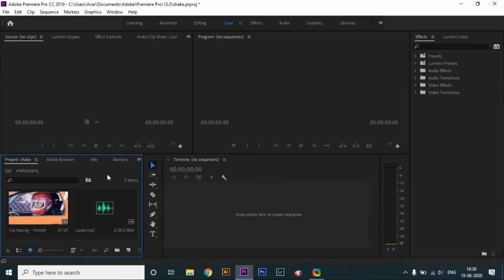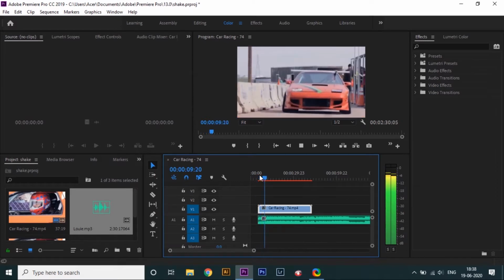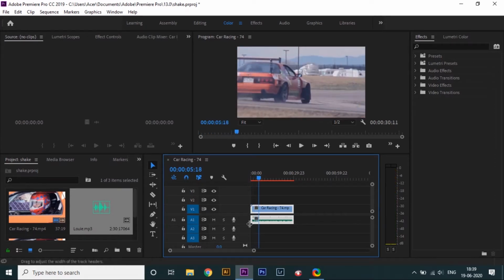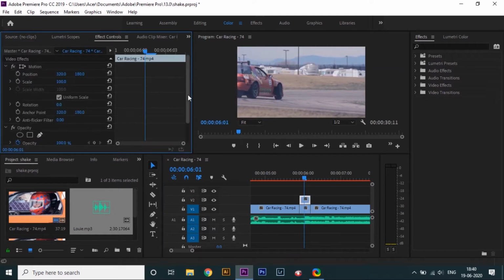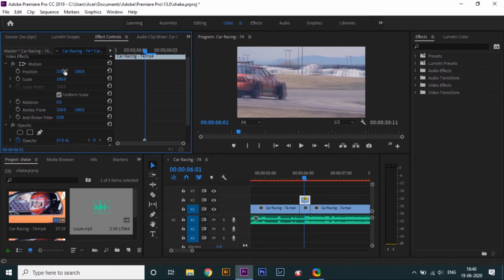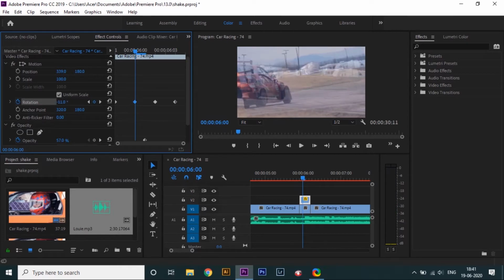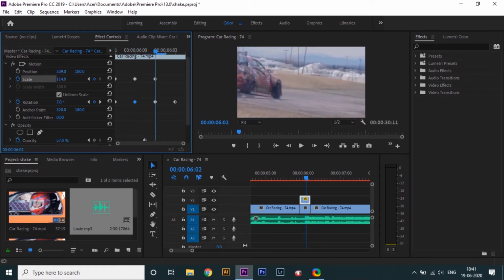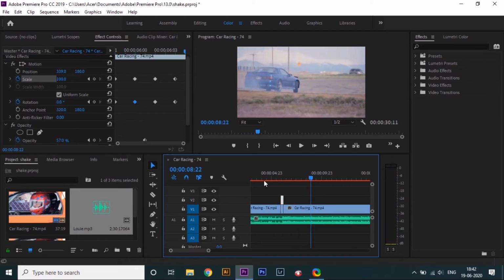How to do Shake Transition in Adobe Premiere Pro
Here is an easy way to execute Shake Transition in Adobe Premiere Pro with basic and advance tools.